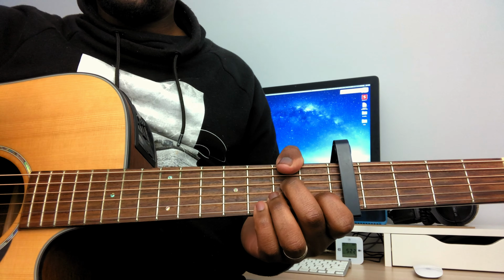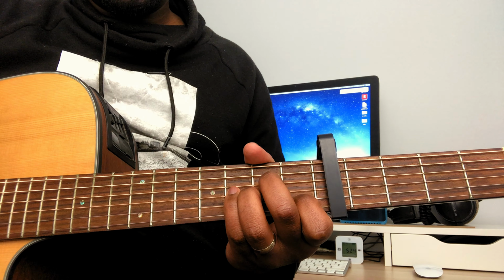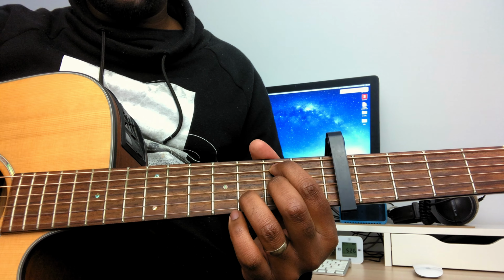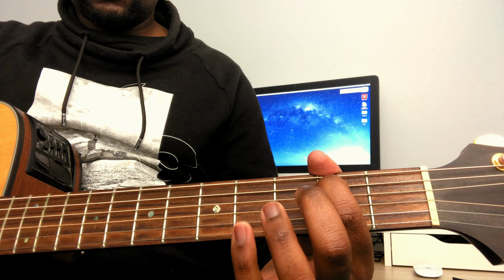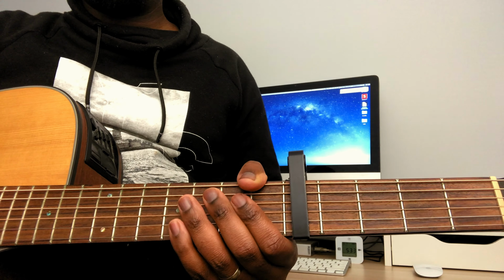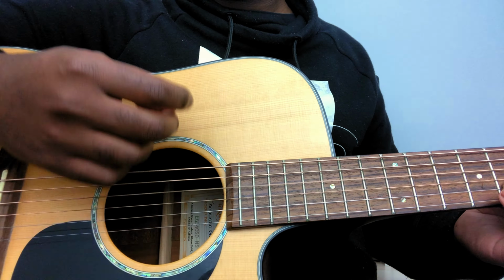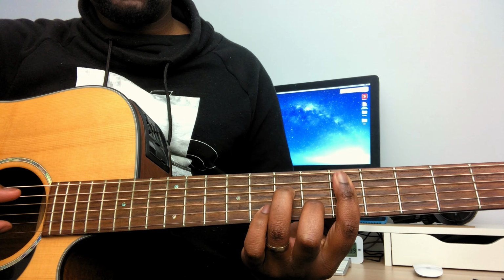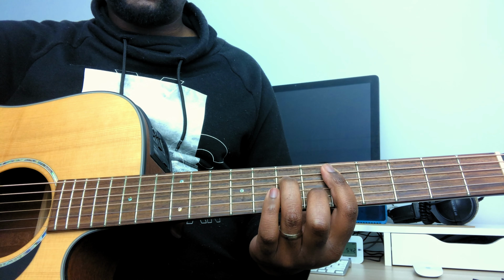Essence Wizkid Guitar Tutorial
Guitar tutorial of Wizkid's song Essence. The song is in the key of C and the chords are Dm7 Em7 and Fmaj7